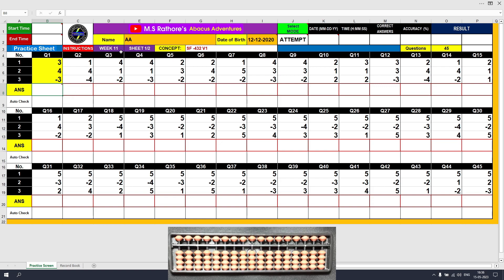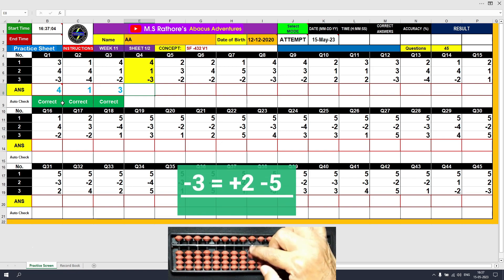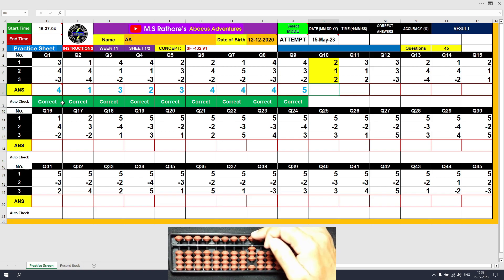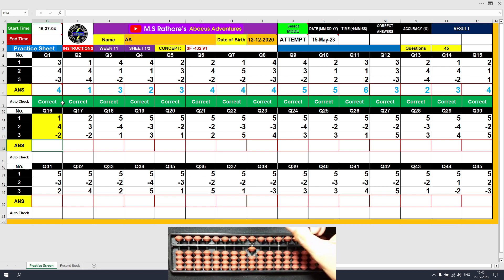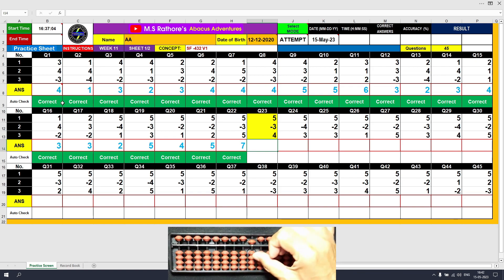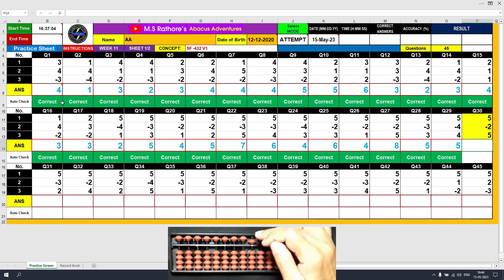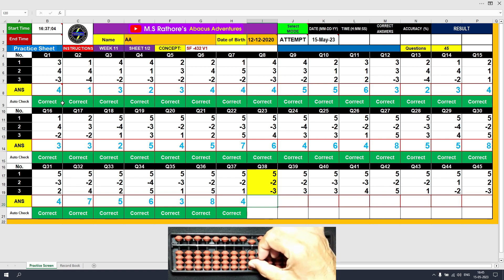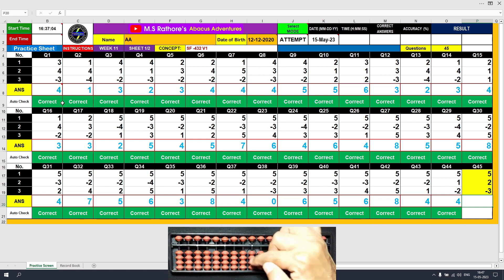Abacus Free Online Course - Week 11 - WS 1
Hello Adventurer, Welcome To Week 11!
You Must Always Master The Previous Worksheets Before Attempting Any New Worksheet, Because Abacus Course Is Like Building A Tower Where Each New Storey Can Only Be Built Upon A Very Strong Storey Beneath!